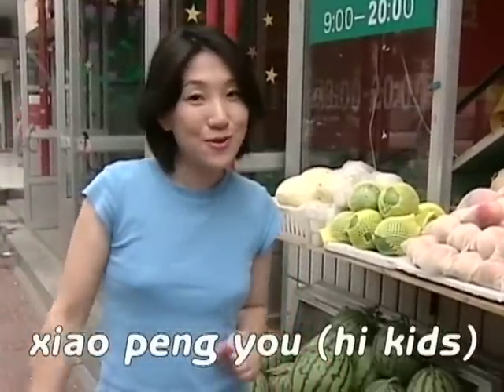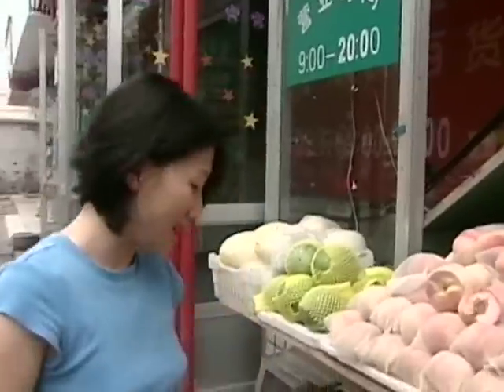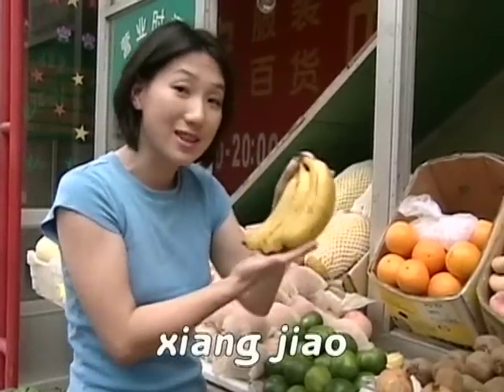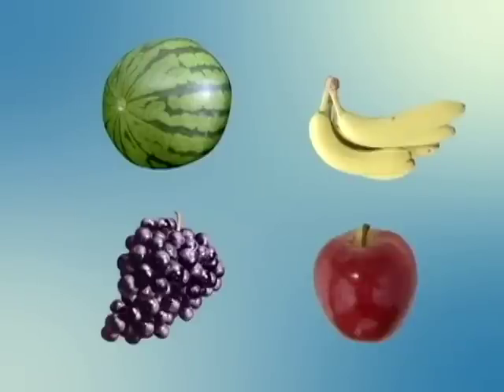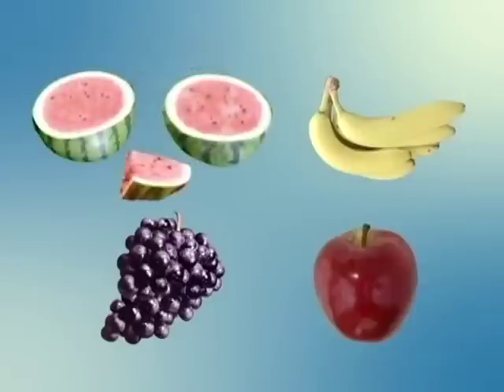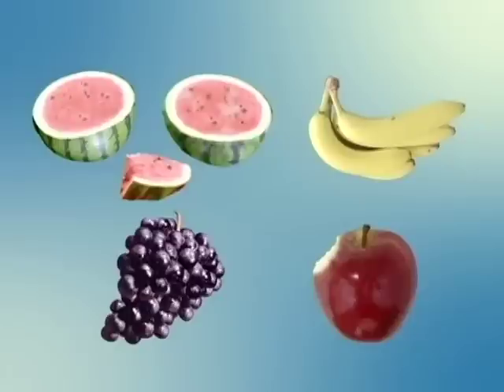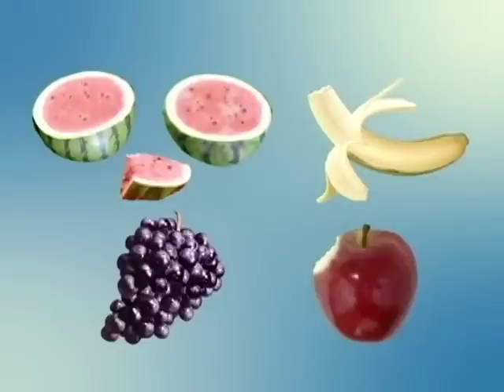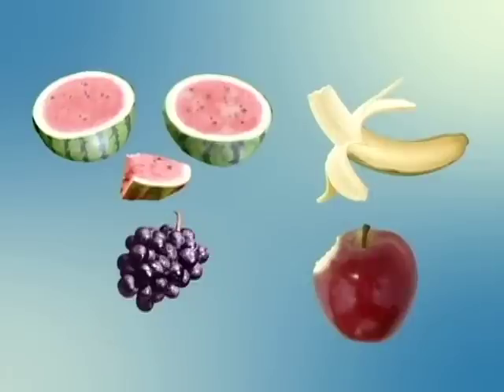Chinese for Kids - Follow Jade! Learn Chinese: Let's Go to Market in China trailer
Children will learn Chinese while having fun through Jade's engaging and interactive teaching style. We recommend this film after you watch Follow Jade! Learn Chinese: Let's Visit Chinese Kindergarten. Children will learn basic Mandarin Chinese in no time when they follow the teacher Jade to a market and a farm in China. Filmed in China, edited in the US at a PBS station, this educational film uses a proven method of showing, listening, practicing and a fun summary and question and answer after each topic to provide learning through empowerment.
Topics include:
- Body parts
- Fruits
- Farm animals
- Visiting a market
- Clapping and Stomping

Key vocabulary words are shown on screen with Romanized Pinyin spellings, and each section completes with a special review to enhance learning.

Follow Jade! has won endorsement from:
Dove Foundations
Kids' First!
Dr. Toy Top 100 Toys
Top 10 video Awards
Telly Awards
Creative Child Seal of Excellence Award
Recommended by School Library Journal & Video Librarian

Chinese for Kids iPhone and iPad App with free games to learn numbers in Chinese and coloring are available to download

Also available as DVD with chapter marks for each topic.